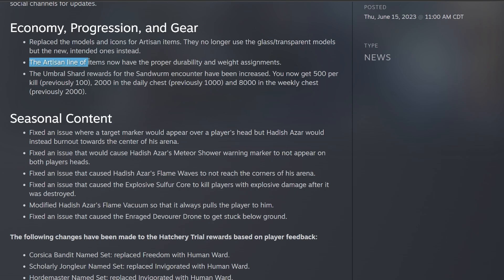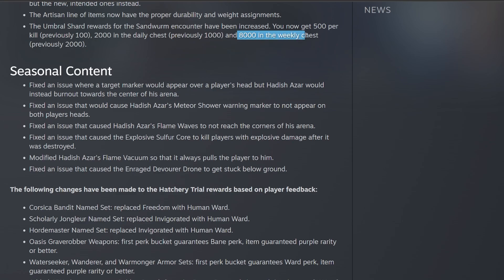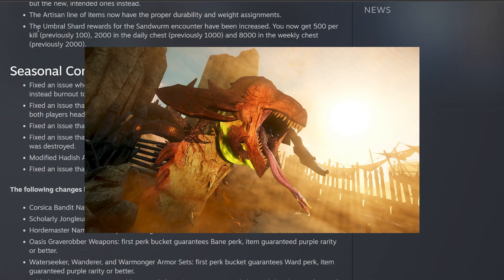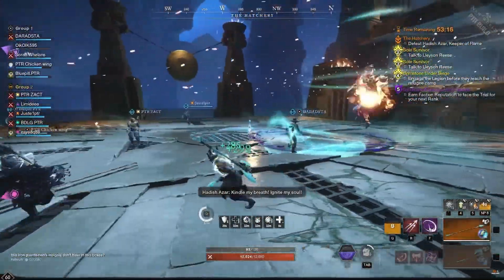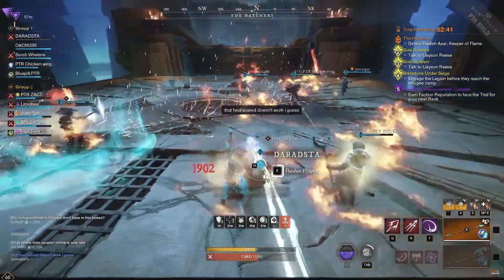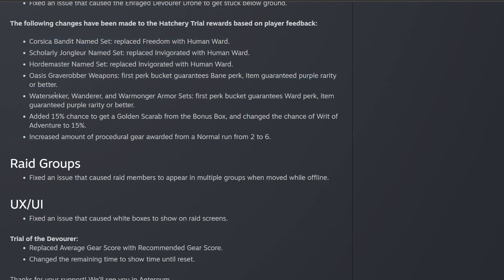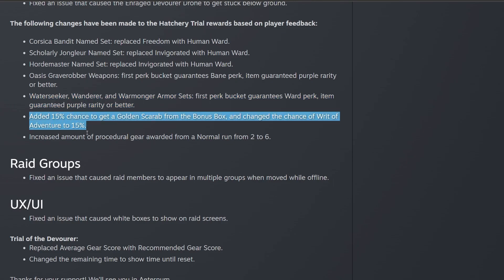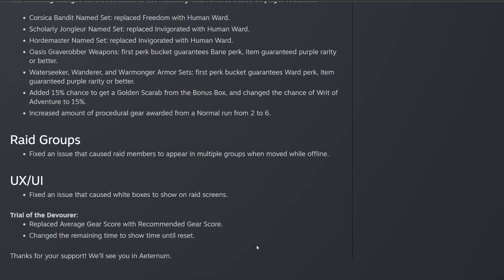BIG Hatchery Changes Incoming | New World Season 2 10 Man Trial Changes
There are some big hatchery changes coming to New World. There was a recent patch on the New World Season 2 PTR that's changing the mechanics of the New World Season 2 10 Man Trial fight, the Hatchery. Along with those changes also comes some changes to the hatchery rewards.